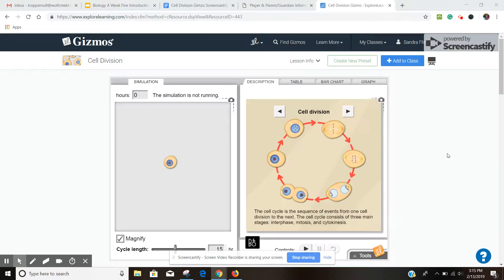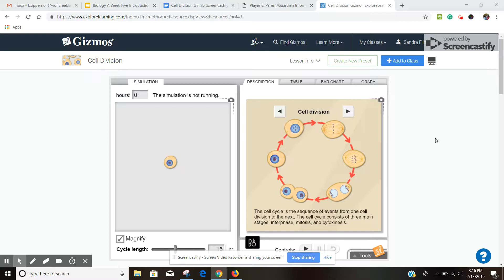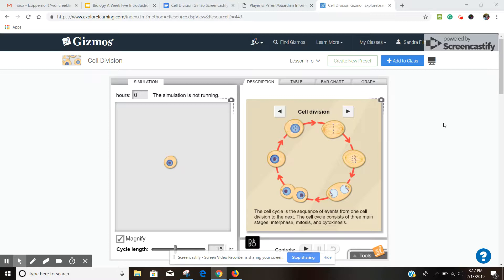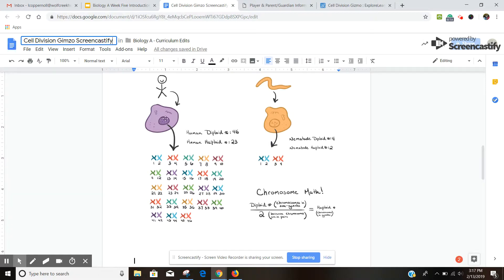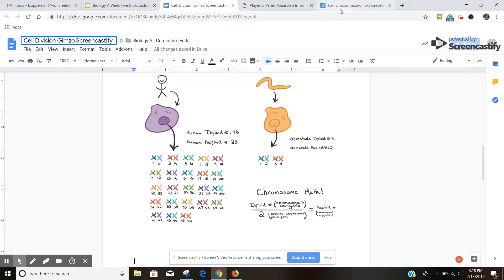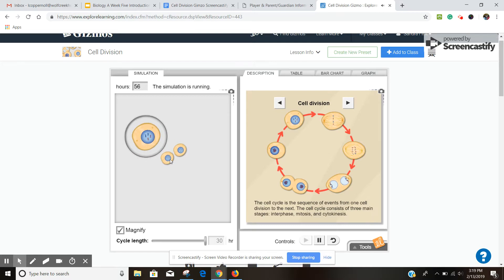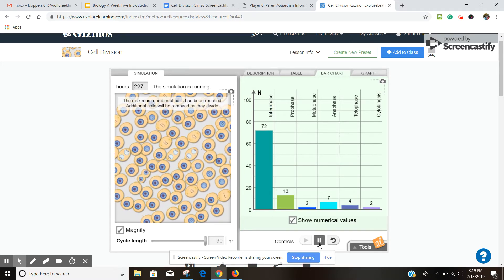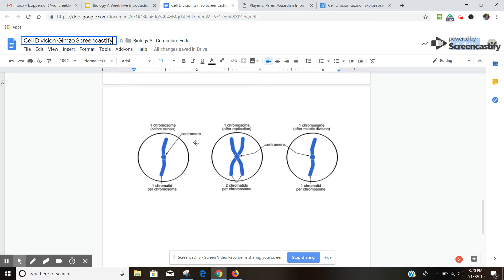Cell Division Gizmo